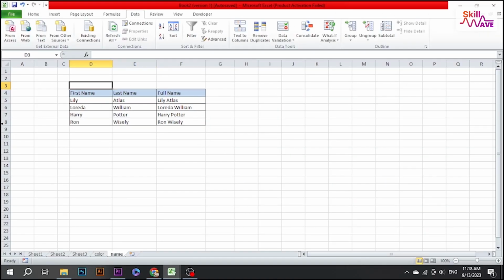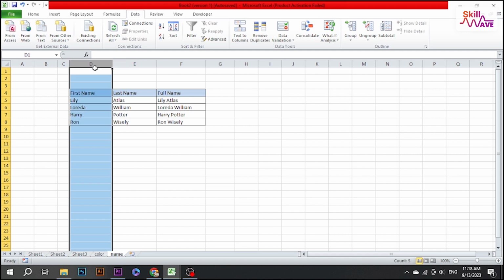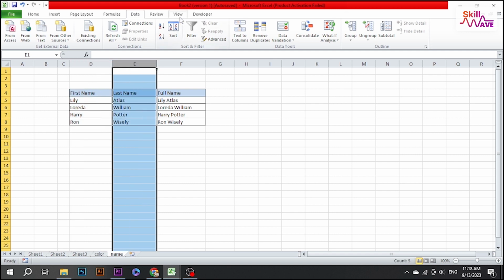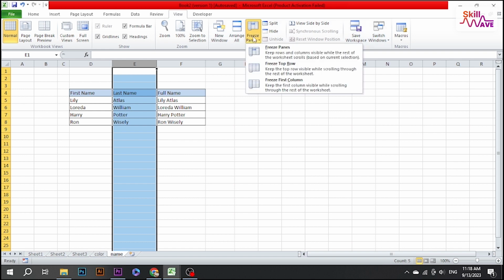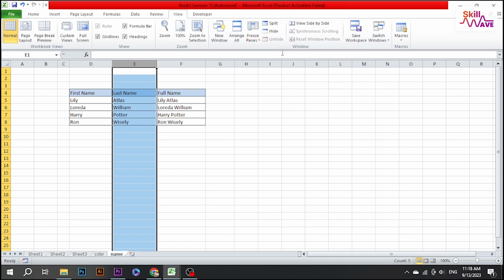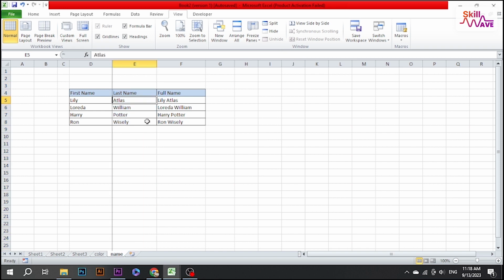How to Freeze Columns in Excel 2024 (Guideline)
Welcome back to the Excel Mastery series! In today's tutorial, we'll explore a valuable skill - how to freeze columns in Excel. Freezing columns is incredibly useful when working with large datasets, as it keeps important information in view while you scroll. Join me as we dive into Excel and learn how to freeze columns like a pro. Let's get started! 🚀📊

📌 Here's how to freeze columns in Excel:
Step 1: Open your Excel workbook and scroll to the column that you want to freeze.
Step 2: Click on the column letter to select the entire column.
Step 3: Navigate to the "View" tab in the Excel ribbon.
Step 4: In the "Window" group, click on "Freeze Panes."
Step 5: Select "Freeze Panes" to freeze the selected column.

📖 Chapters of How to Freeze Columns in Excel:
0:00 Introduction
0:09 Open ExcelSheet
0:17 How to Freeze Columns in Excel
0:39 Conclusion
0:44 Sponsored Messages